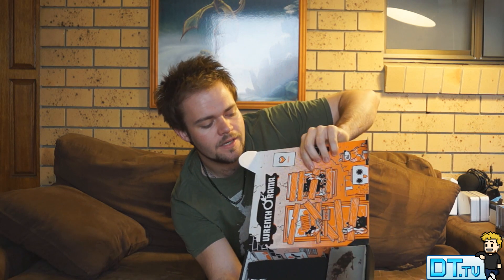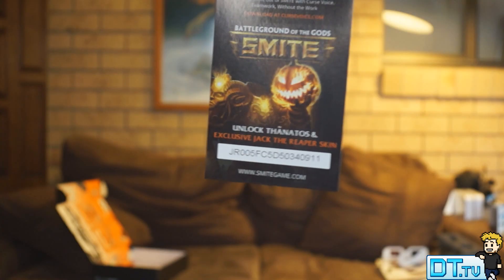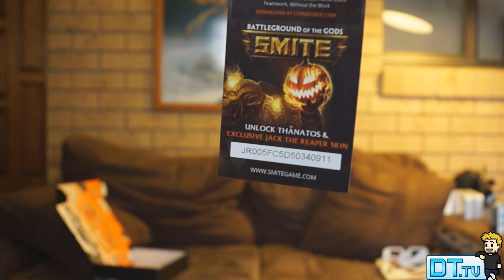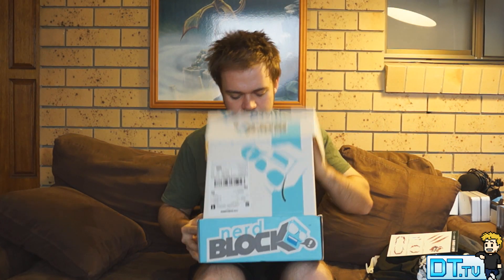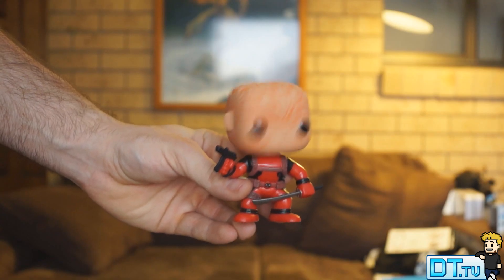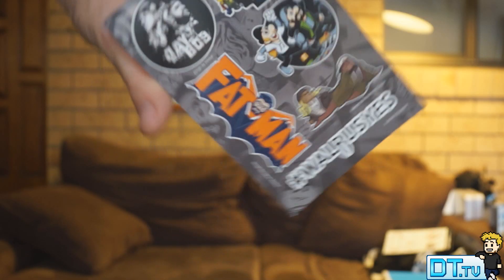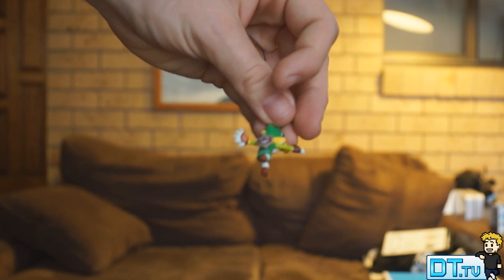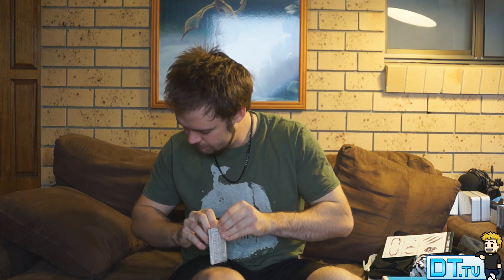Loot Crate vs Nerd Block October 2014 "Fear vs Superhero"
In today's video I compare Loot Crate and Nerd Block for the month of October 2014.

Permission has been given to use the backing songs from Lion'N'Prime and Nomia